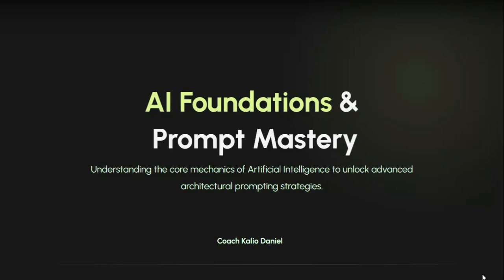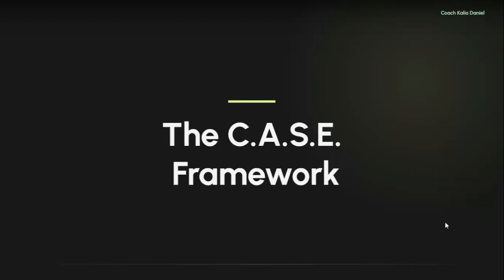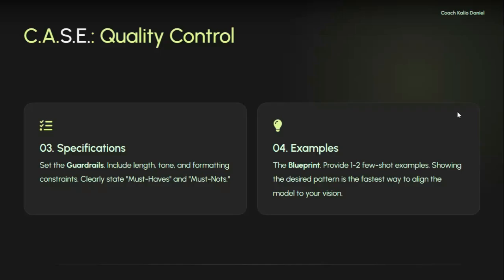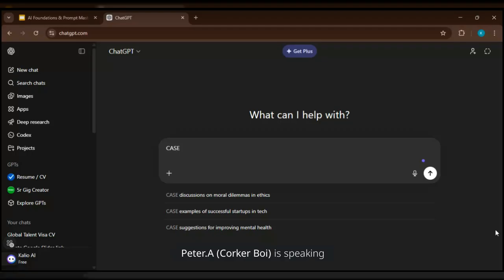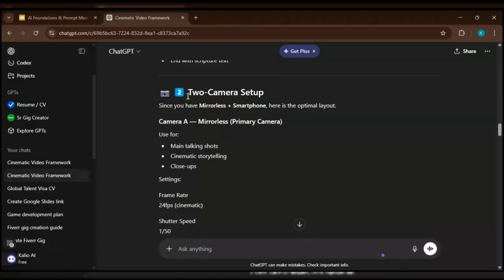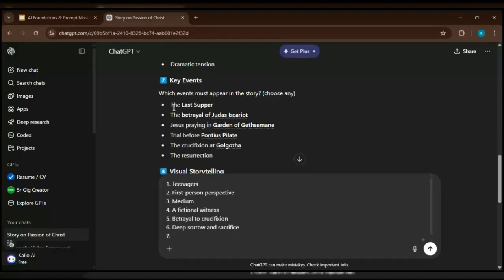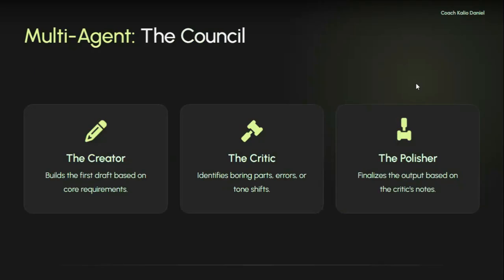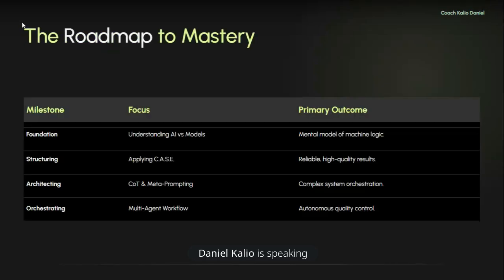CLASS 1 | AI FOUNDATIONS & PROMPT MASTERY - KALIO DANIEL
This impactful session from Impact Media School (IMS) explores the foundations of Artificial Intelligence and the power of prompt mastery. Learn how to communicate effectively with AI tools, unlock creativity, and apply AI in real-world media and digital workflows.

Whether you're a beginner or looking to sharpen your skills, this teaching by Kalio Daniel provides practical insights to help you maximize AI for content creation and innovation.

📌 What You’ll Learn:
• Understanding AI foundations
• Principles of effective prompting
• How to get better results from AI tools
• Practical applications for media and content creation